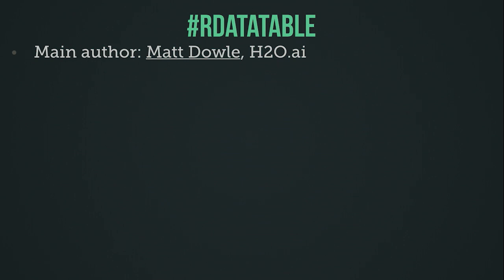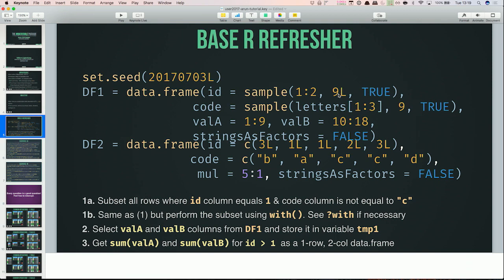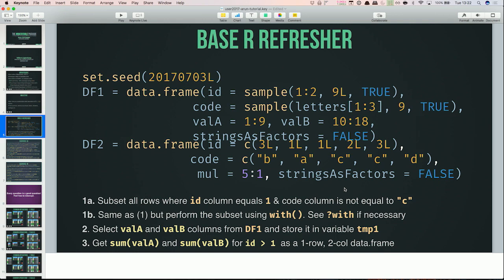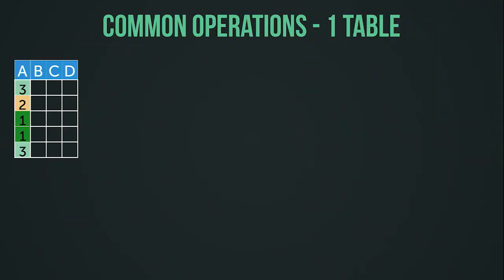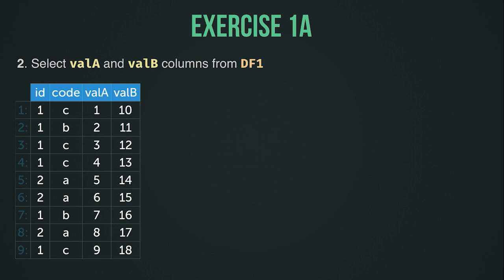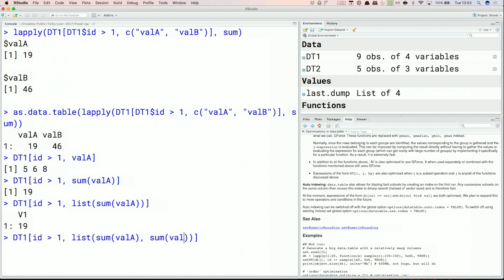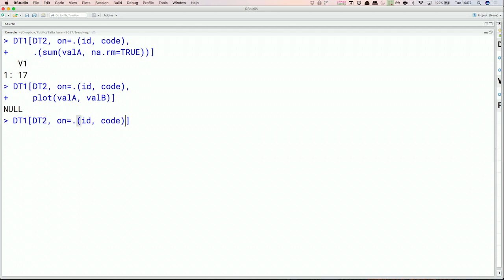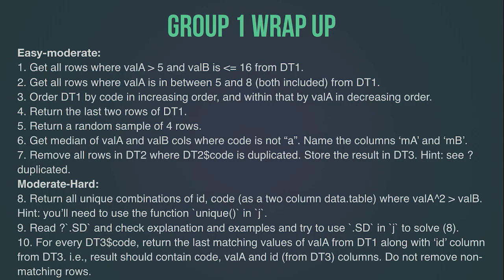useR! International R User 2017 Conference data table for beginners